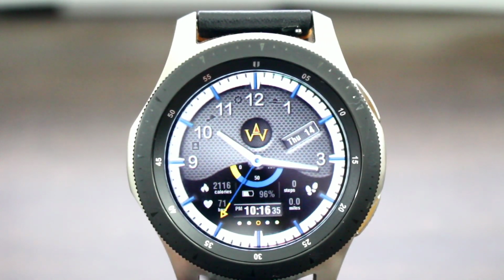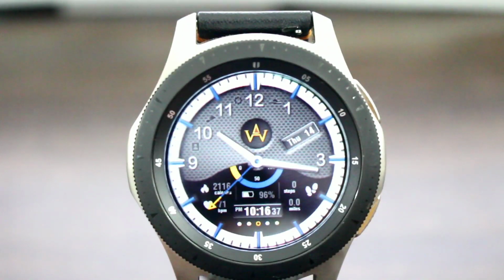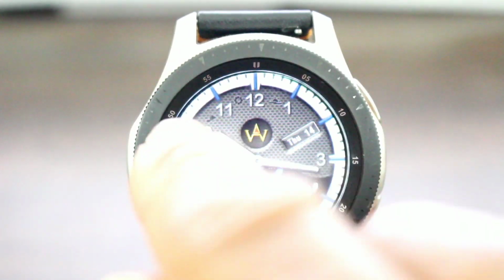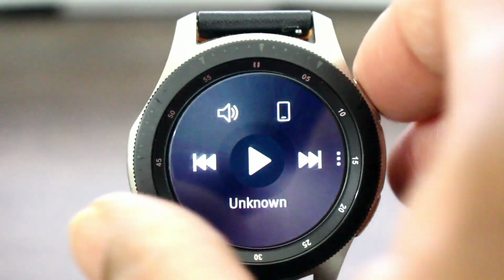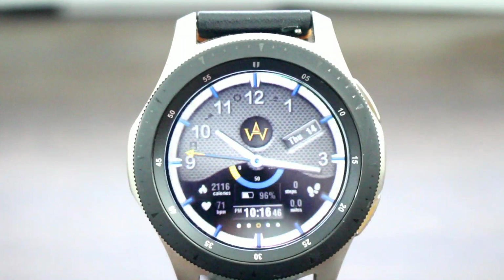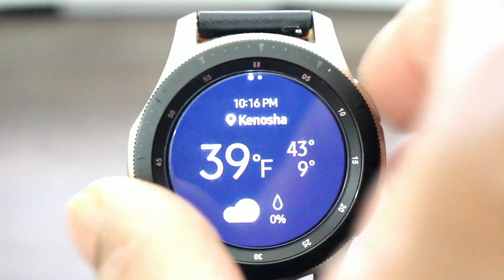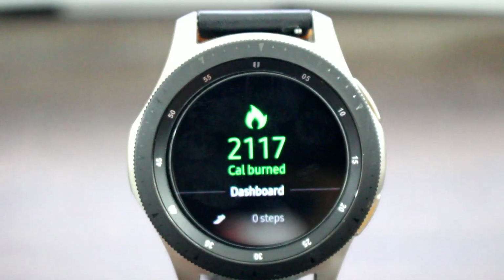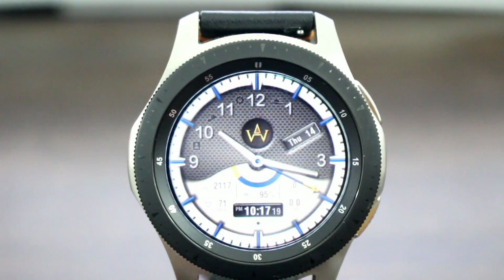Free Galaxy Watch/Gear S3 Super Casual Analog/Digital Watch Face Ready For Download.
The Weekend Is Here, And Here Is A Awesome Analog Watch To Wear Through The Weekend. Works With The Gear S3, Galaxy watch, Gear Sport And Als The Gear S2.

Disorder.